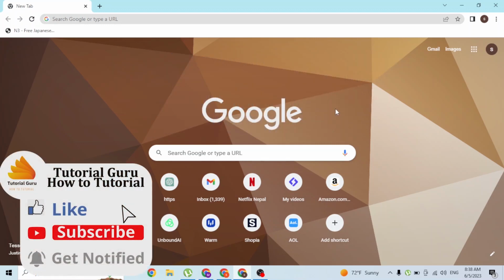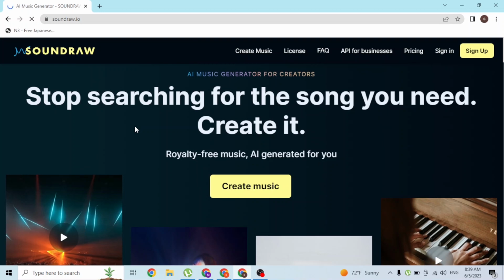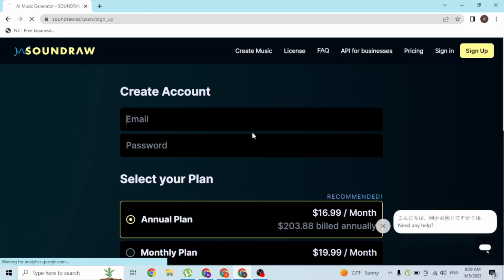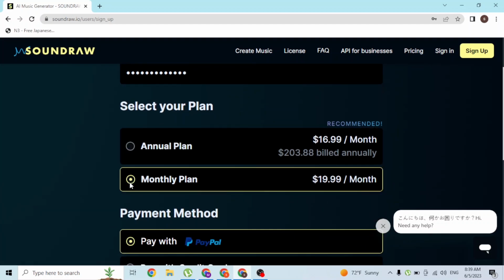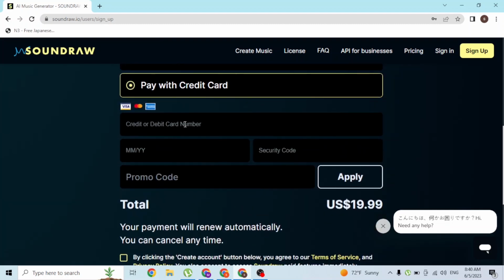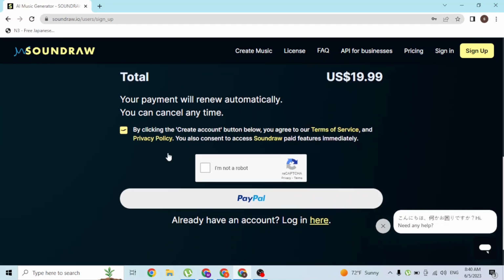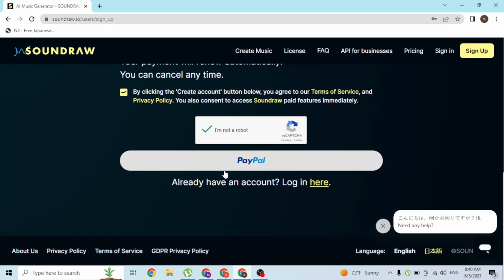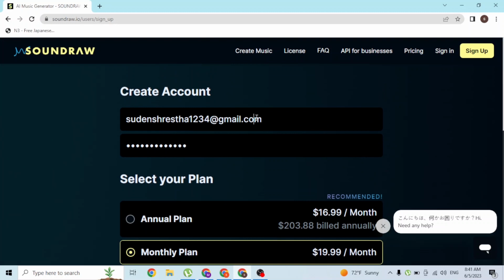How to Make Soundraw AI Account? Soundraw.io Sign Up Tutorial | Music Generator AI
Interested in creating music with the help of AI? Look no further than Soundraw AI! In this tutorial by Tutorial Guru, we'll guide you through the process of signing up for a Soundraw.io account. Soundraw.io is a music generator AI platform that enables you to create unique and professional-quality music compositions. We'll walk you through the steps of accessing the Soundraw.io website, locating the sign-up page, and providing the necessary information to create your account. By following our tutorial, you'll be able to harness the power of Soundraw AI to compose your own music tracks and explore various creative possibilities. Join us and embark on your musical journey with Soundraw.io!